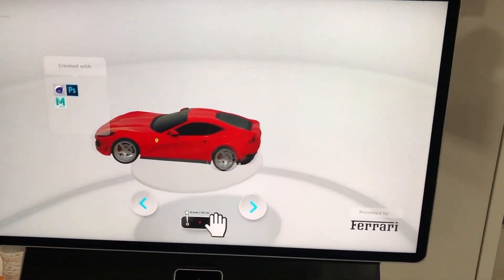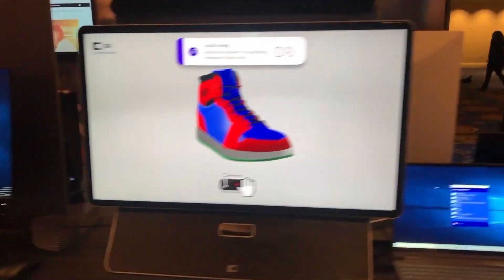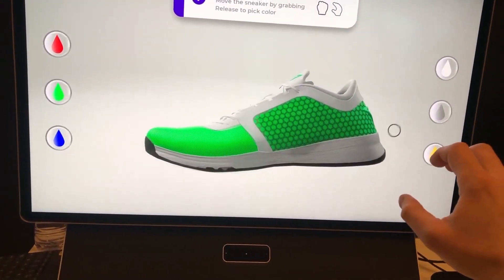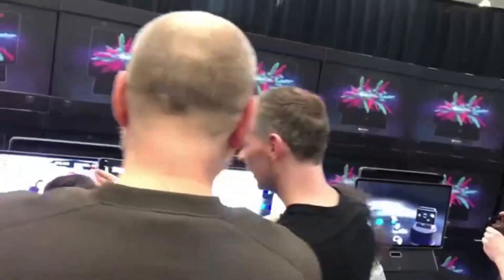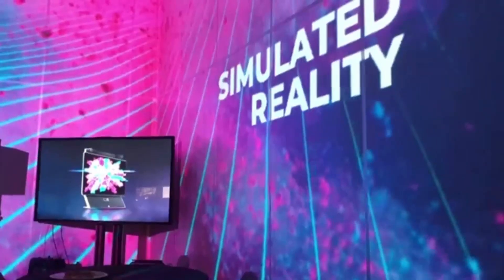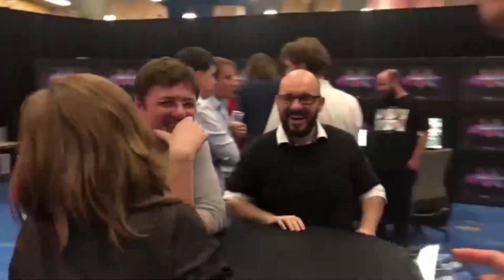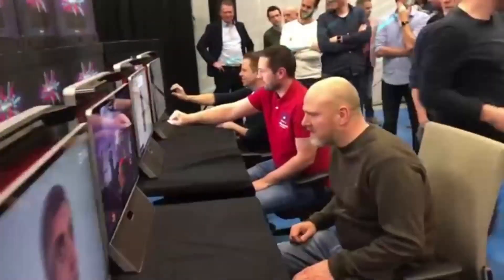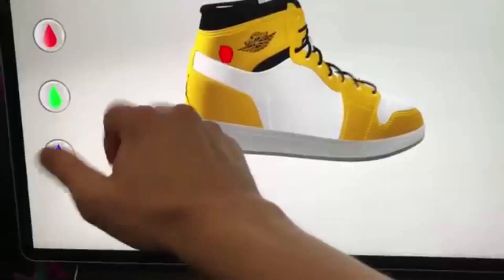The World’s First Interactive Simulated Reality 8K 3D Display! Dimenco at CES 2020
Dimenco's Arne Balk joins us on our BeTerrific CES 2020 Live Show to talk about Dimeno's innovative, and the world's first, interactive 8K 3D Display!